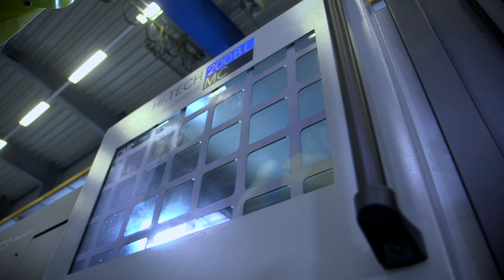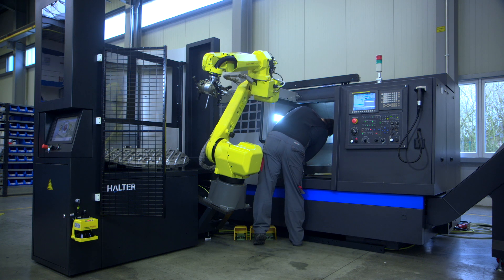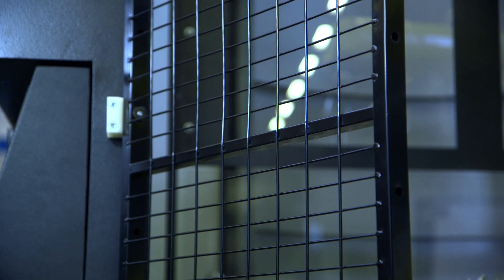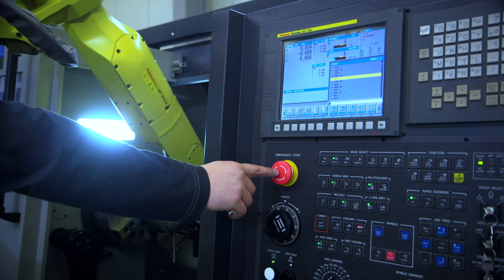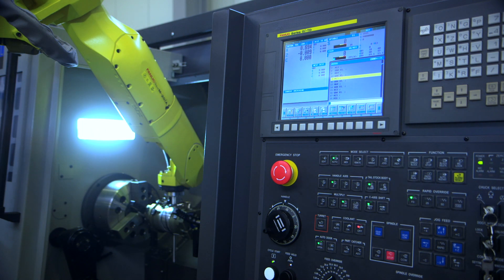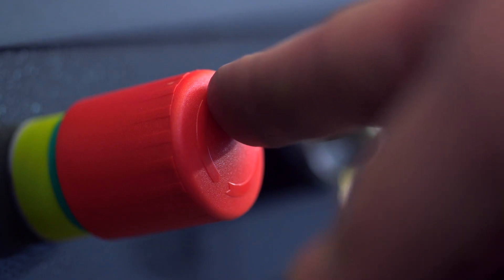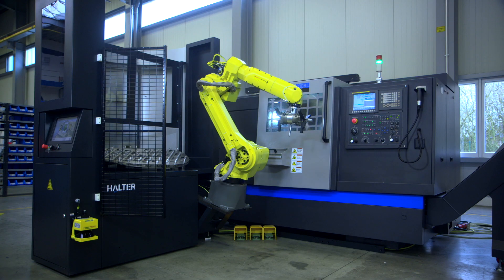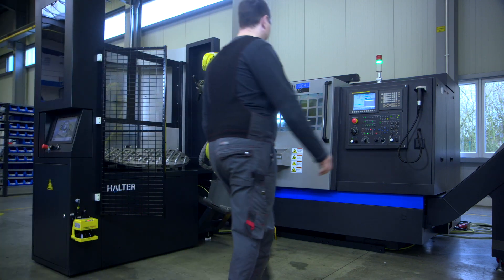HALTER LoadAssistant: Accessible and safe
The HALTER LoadAssistant combines optimal access to your machine with complete safety for your operator, even when setting up the CNC machine or checking and measuring products. Optimal use in practice and safe at the same time.